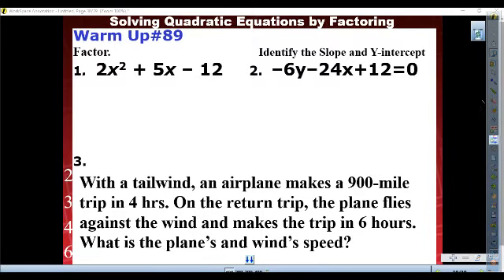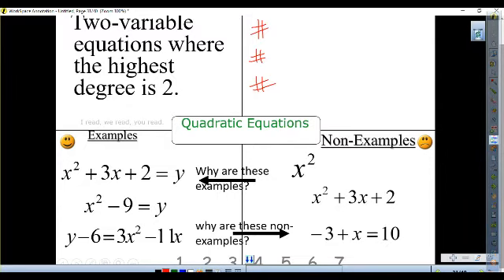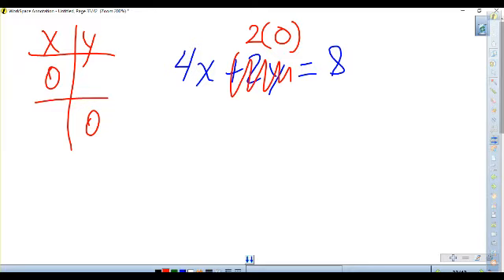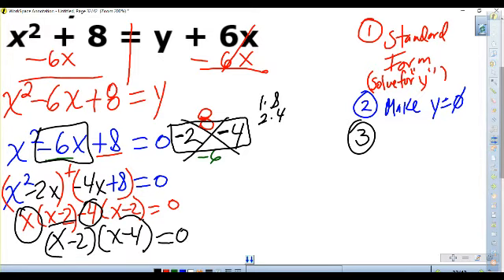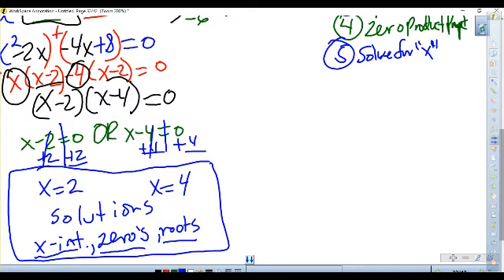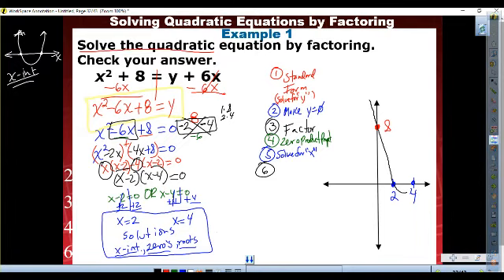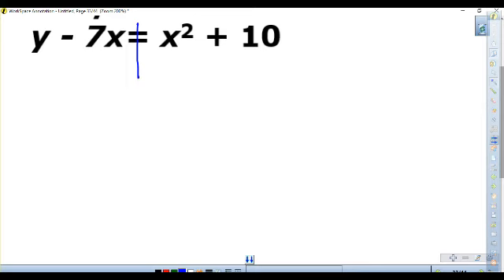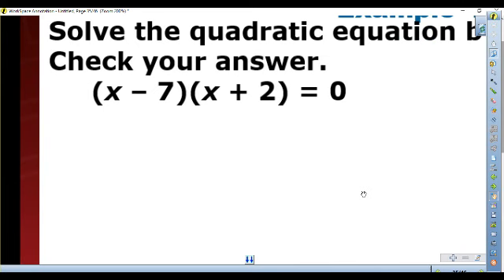23MrQ Live Stream/Solving Quadratic Equations by Factoring